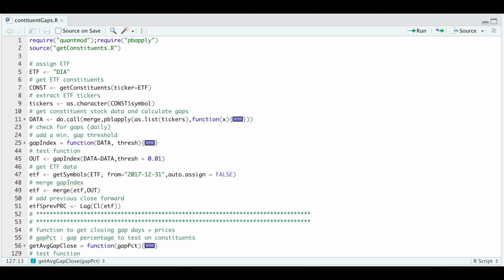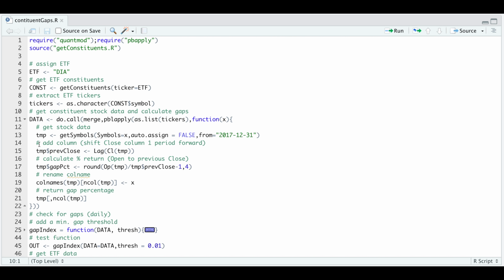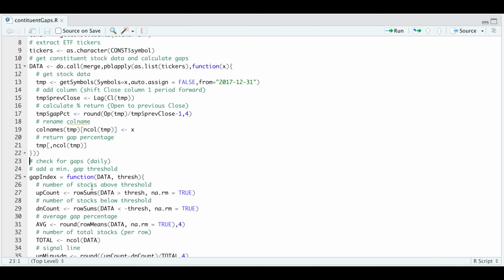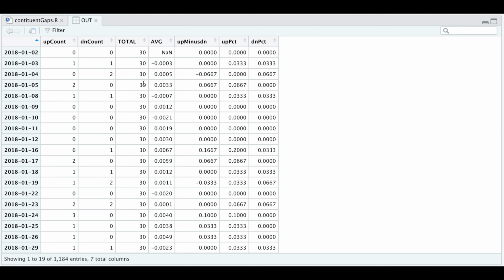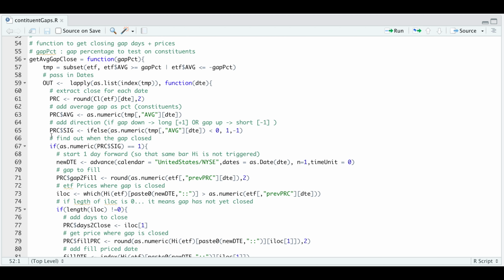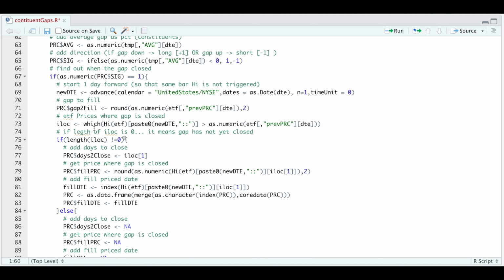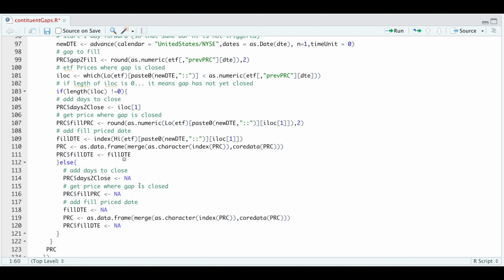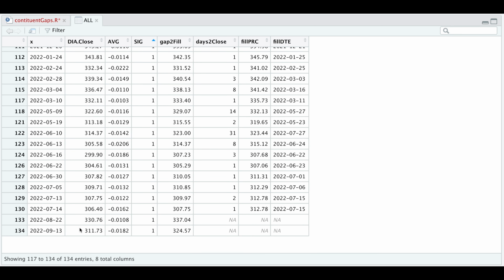Gap Trading - ETF Reversals